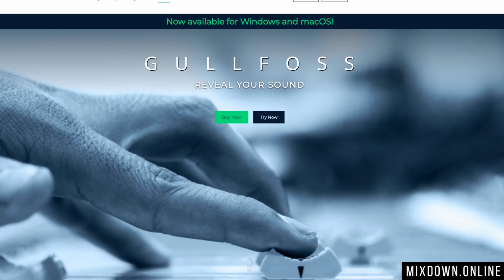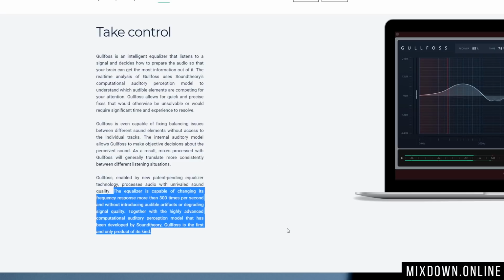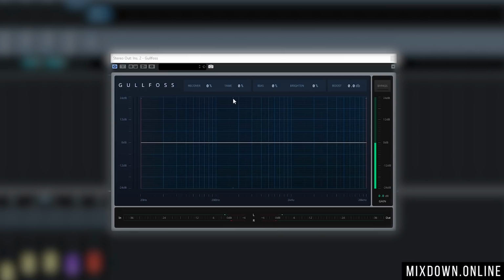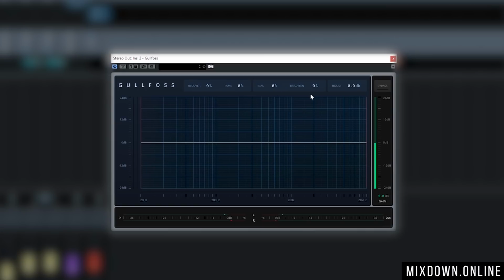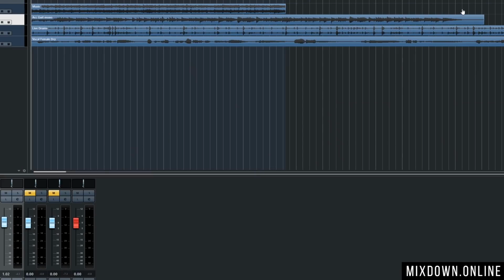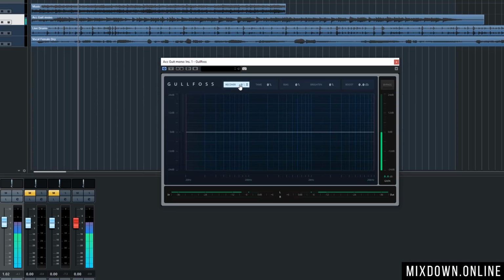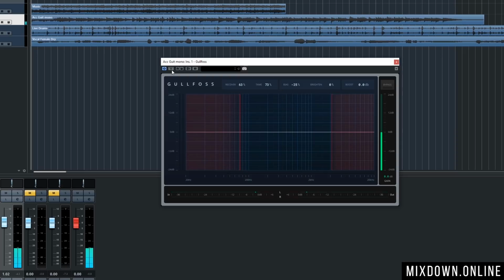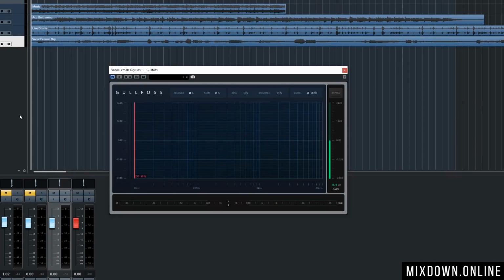INTELLIGENT EQ? (GULLFOSS Tutorial) - Plugin Friday - mixdown.online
***CORRECTION: The use of the GULLFOSS also work WITHOUT the iLok usb dongle, The Gullfoss can be cloud- and machine-activated as well***

Gullfoss is an intelligent equalizer that listens to a signal and decides how to prepare the audio so that your brain can get the most information out of it. The real-time analysis of Gullfoss uses Soundtheory’s computational auditory perception model to understand which audible elements are competing for your attention.

*** CLOSED COMPETITION***